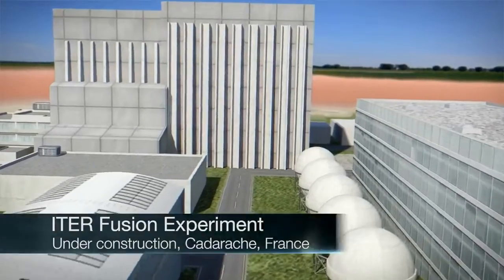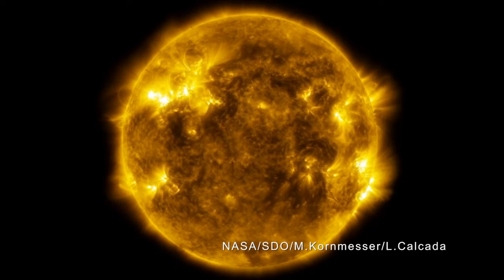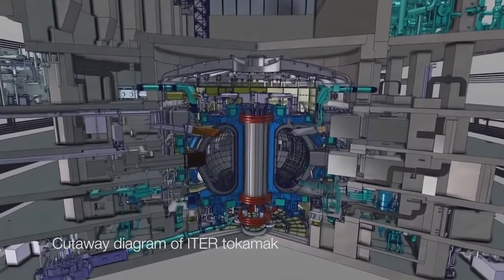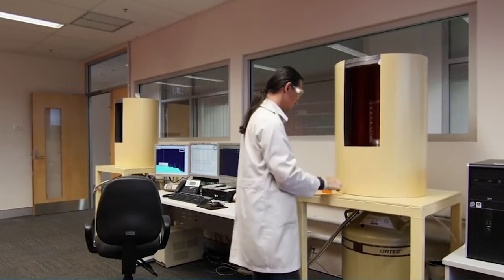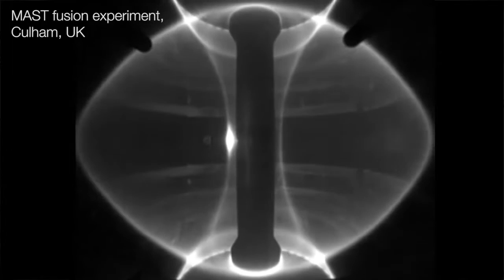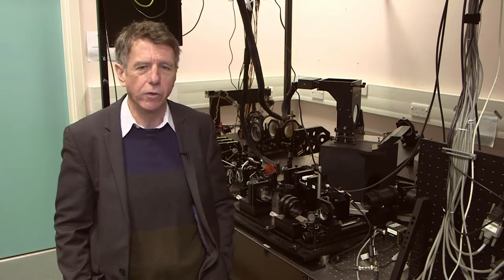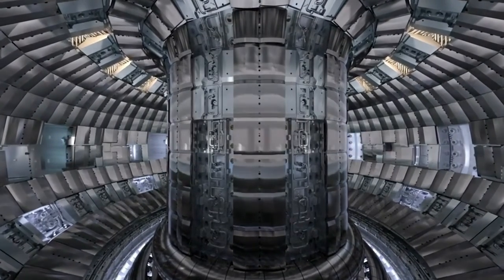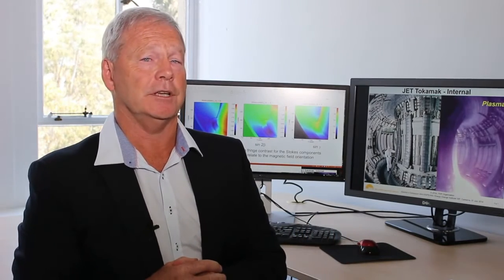Ozfusion Australian Scientists in the Hottest Show on Earth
ANU and ANSTO are collaborating on the ITER fusion project.